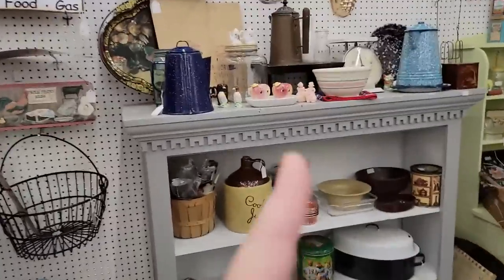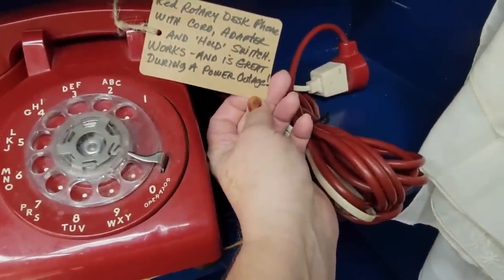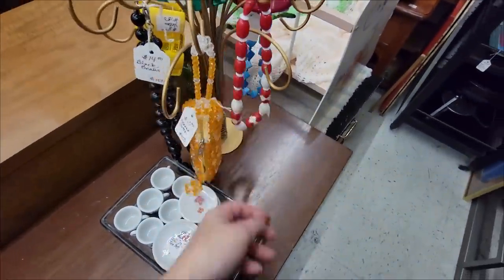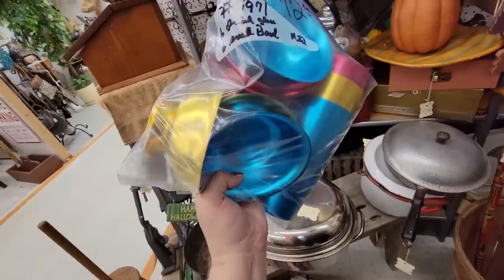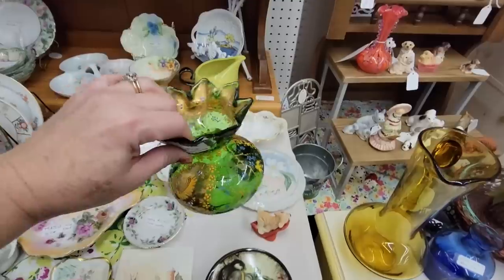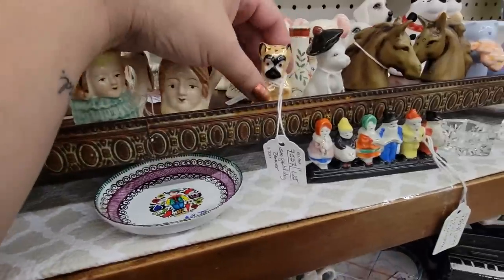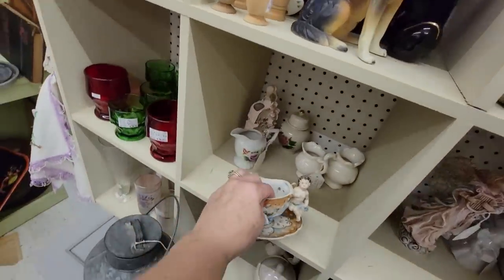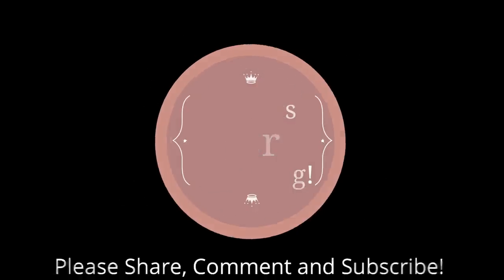BETTER THAN GOODWILL! | Finding Deals At The Flea Market | Thrift With Me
Cards/Friend Mail
Misty Pate

thrifter junker vintage hunter vintage home decor thrifting reselling on ebay buying and selling antiques never pay retail